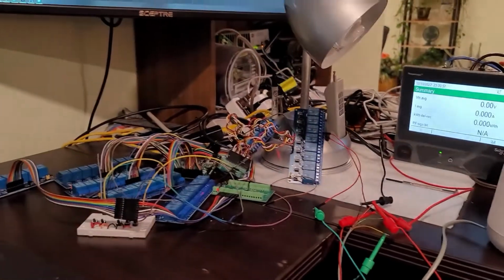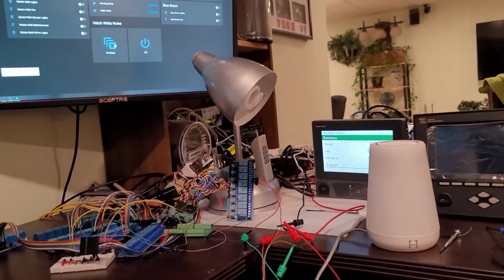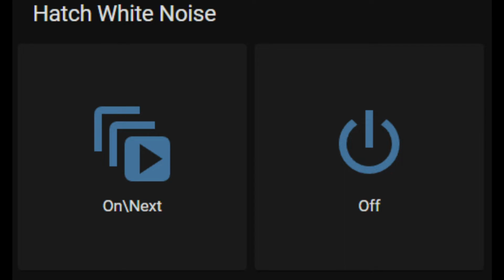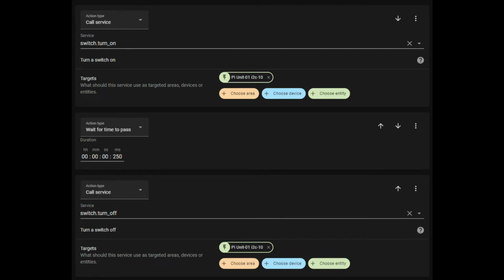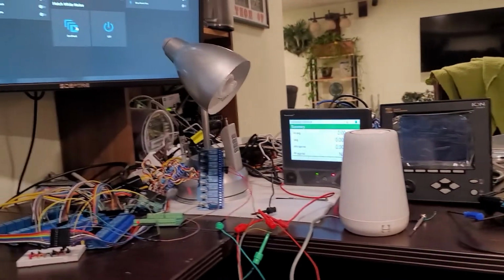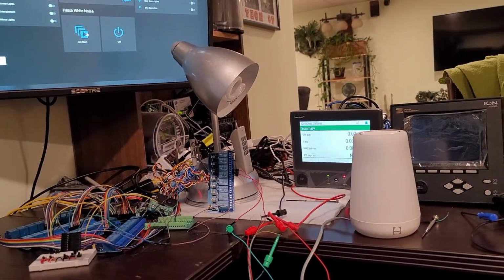Hatch Sound Machine Mod for Home Assistant Integration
Modify the Hatch White Noise Sound Machine so that you can control it from Home Assistant. Basically you only need to simulate touching the top metal ring as this serves to function as the "favorites" selector and the power button. I was not able to simply run the metal ring touch wire through the long wire leading to the relay as this messed with the capacitance and effectively disabled the touch sensitivity. So by placing a transistor in there, I was able to localize the switching. To operate, close your IoT relay for half a second to select the Hatch Favorite, then close the relay for 4 seconds to turn the Hatch off.